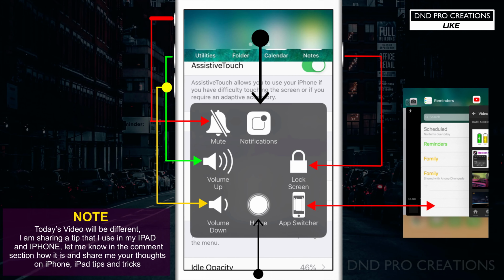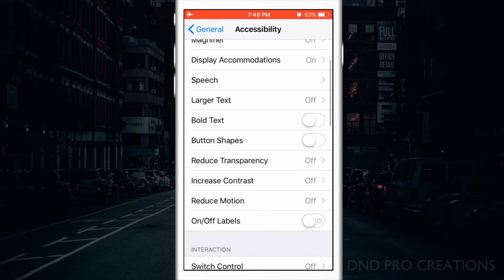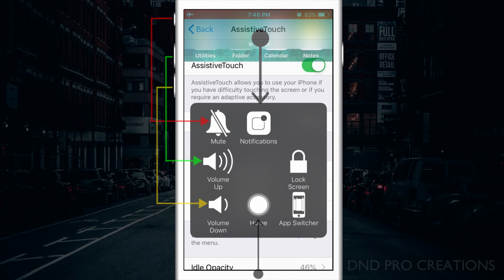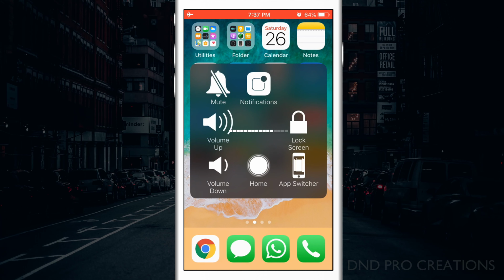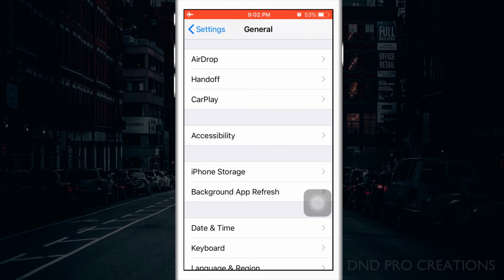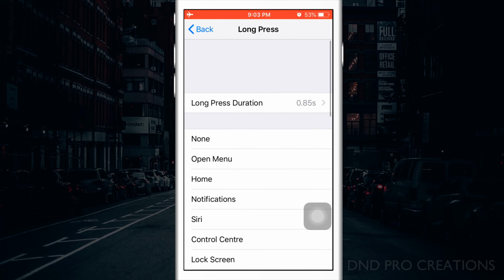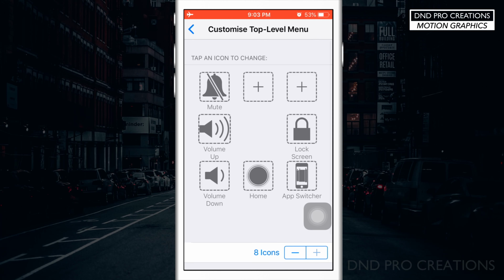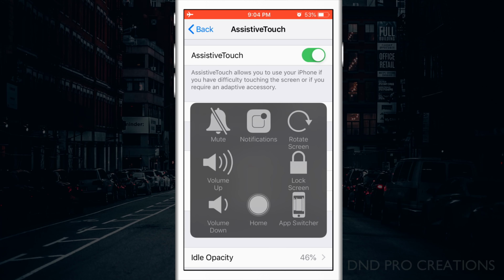How to use ASSISTIVE TOUCH and use only THUMB to control ALL BUTTONS on IPHONE and ipad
With only one hand and a Thumb you can control the iphone buttons - like keeping phone on silent mode with a thump, increasing volume, decreasing volume, taking screen shot, multitasking (app switcher) and activating Siri only using your Thumb to control all the buttons and basic actions or controls.

TIMESTAMPS
0:00 Intro
1:20 Customized top level menu according to iphone physical buttons
2:20 how to use assistive touch
2:43 how to activate Siri
2:55 how to take screen shot with holding the assistive touch
3:04 how to switch apps/ multitasking in iphone
3:15 how to enable assistive touch
3:39 how to change opacity of assistive touch
3:53 how to change custom actions
4:17 how to set assistive touch long press duration
4:31 how to customize top level menu of assistive touch
4:39 how to add icons to assistive touch
5:11 how to add icons or controls to assistive touch menu